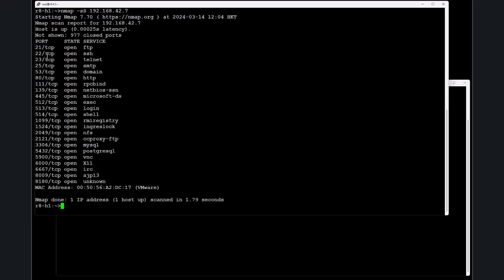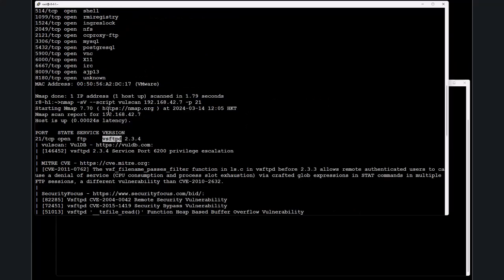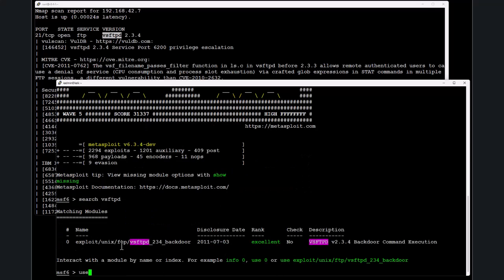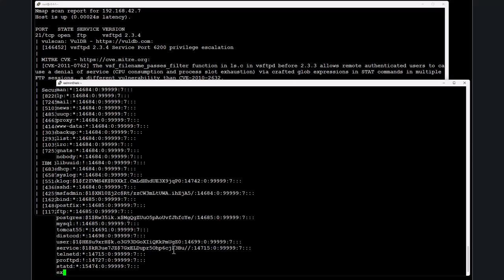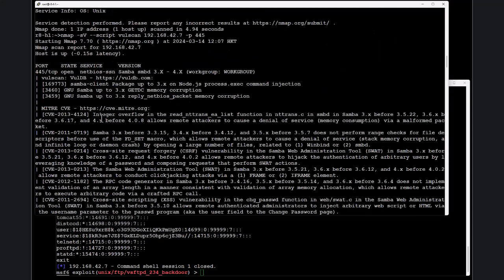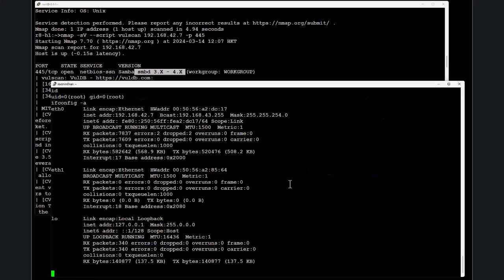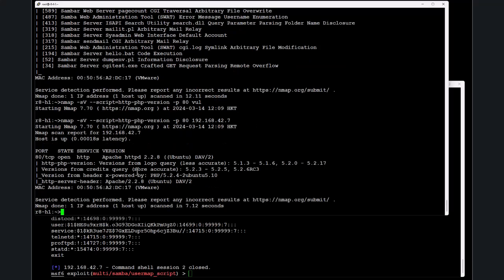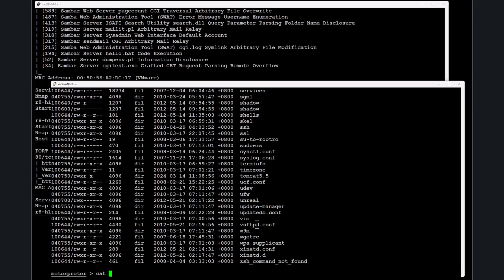Penetration Testing with Nmap and Metasploit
This video shows you how Nmap and Metasploit can help in Pentest